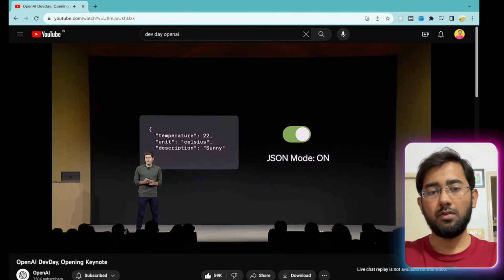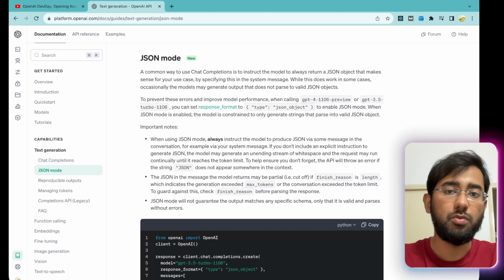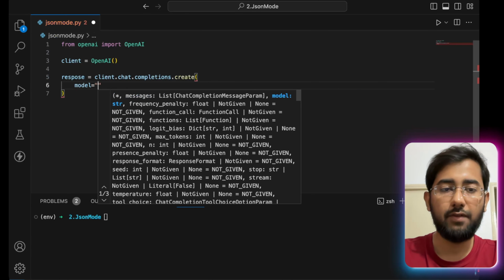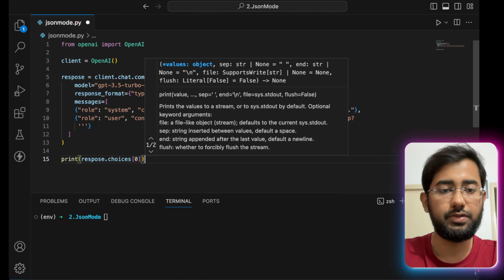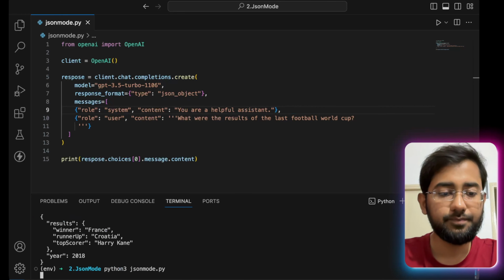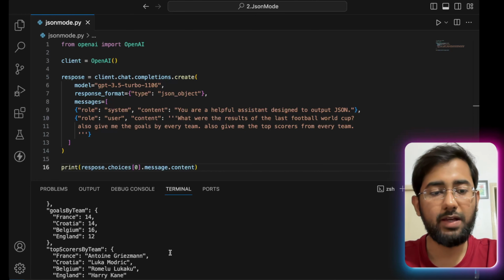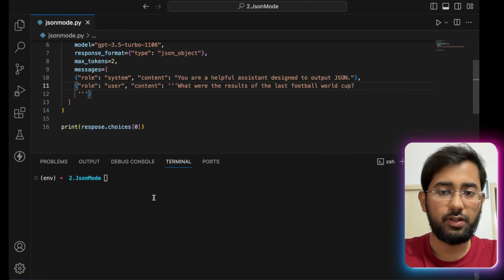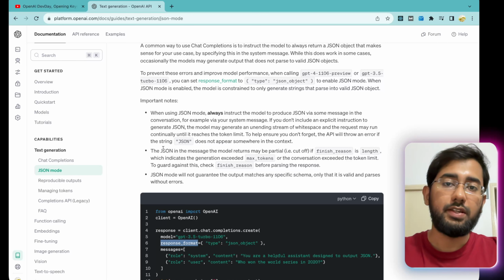What is OpenAI’s new JSON mode and how to use it? | ChatGPT API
In this video, we’ll dive deeper into what is OpenAI’s new JSON mode and how we can use it. We’ll write some code and see it in action.

🔍 Curious about OpenAI’s JSON Mode? In this video, we’ll explore its ins and outs, demystify the concept, and show you how to code with it! 💻

00:00  Introduction
00:44  What actually is the JSON mode?
01:45  How to use JSON mode in code[hands-on]?
06:43  Things to keep in mind when using the JSON mode
08:06  Should we start using JSON mode?
08:40  Conclusion

🤔 What is JSON Mode?
Discover why JSON Mode is a game-changer for developers using OpenAI's Chat Completions API. No more parsing headaches—JSON Mode ensures your AI-generated responses are always valid JSON objects! 🧩

The code for this video can be found on OpenAI's documentation

Find out how to unlock business growth with the power of AI.